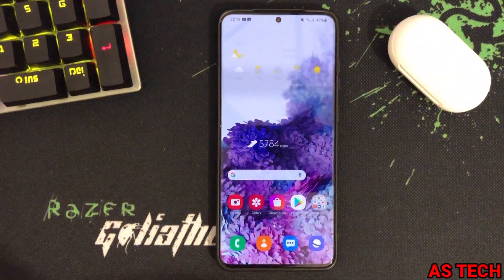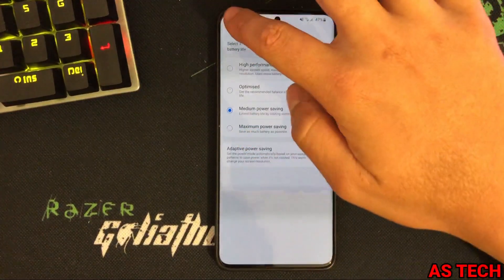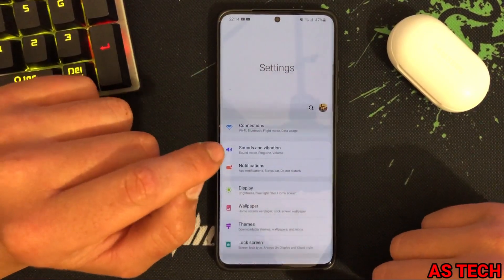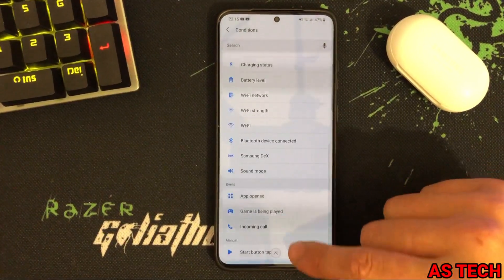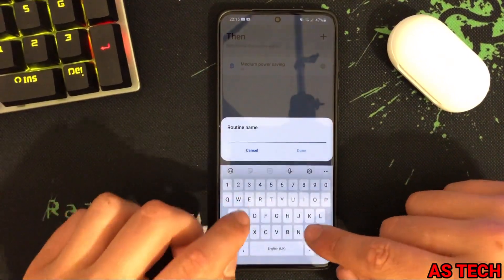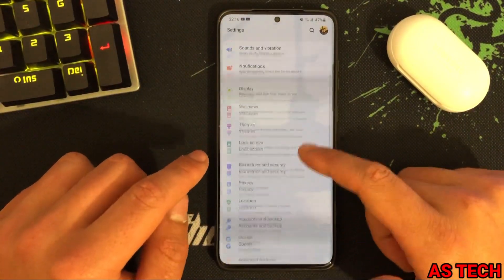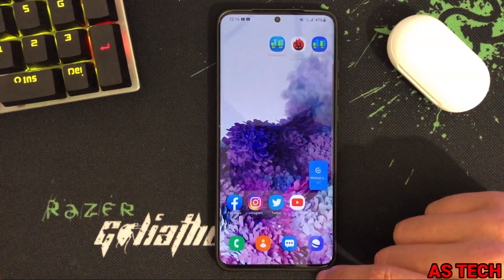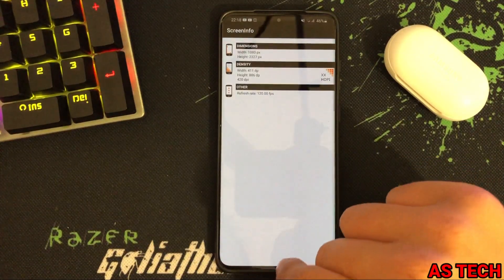How to enable power saving mode and 120hz at the same time in S20 series easy.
Hi
Today im going to show you how you can enable 120hz and medium power saving mode at the same time so you will get better battery life and you don't lose the smoothness of 120hz

AS TECH